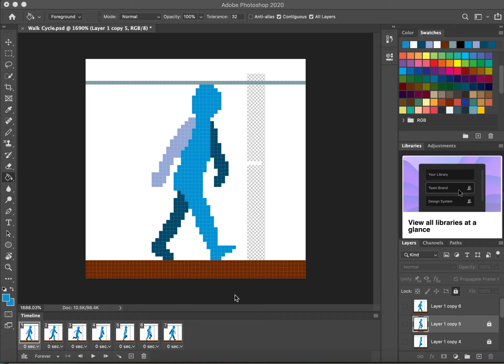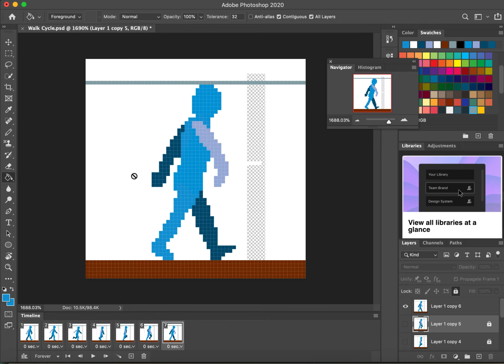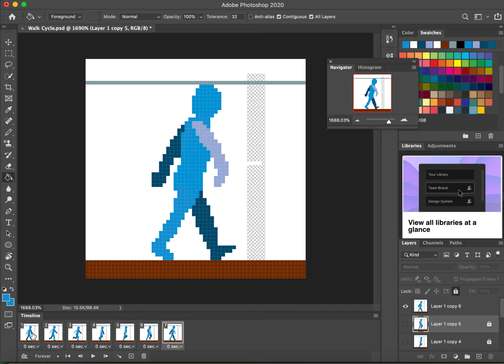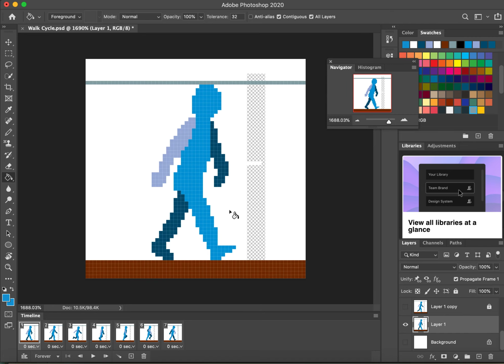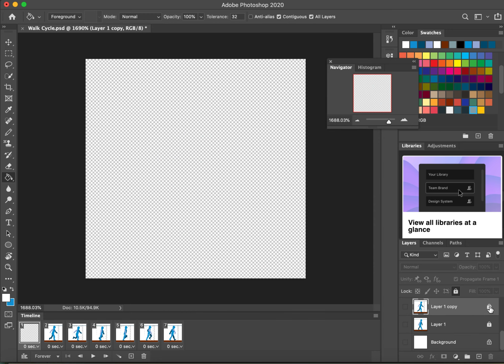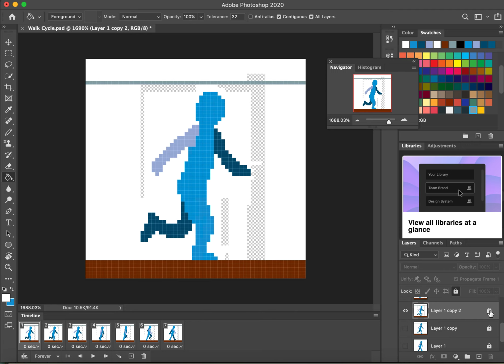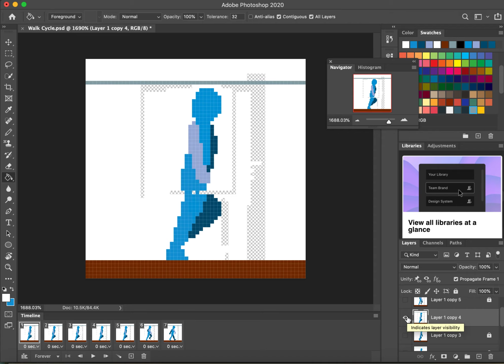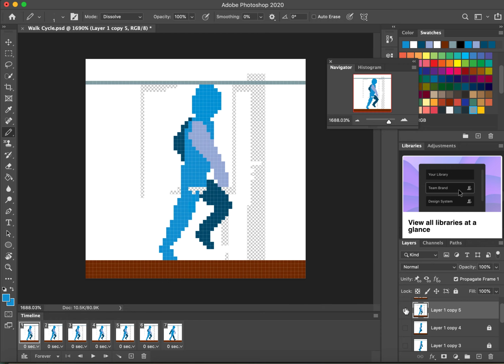Basic Pixel Art: Walk Cycle 9